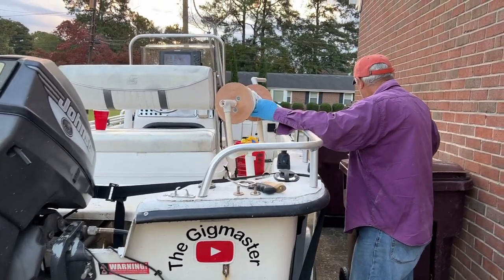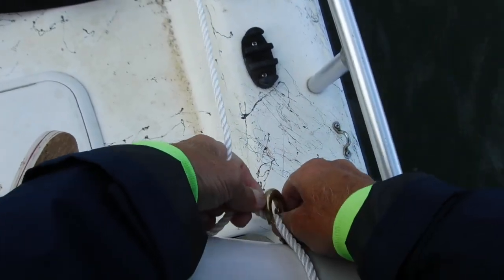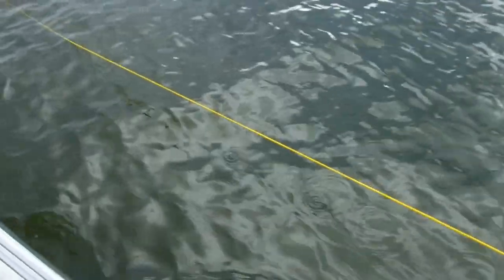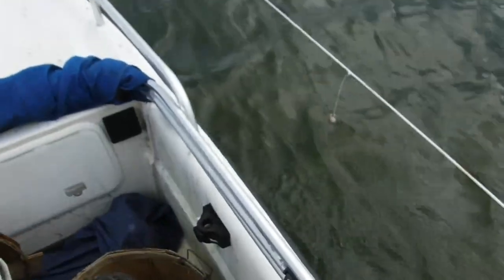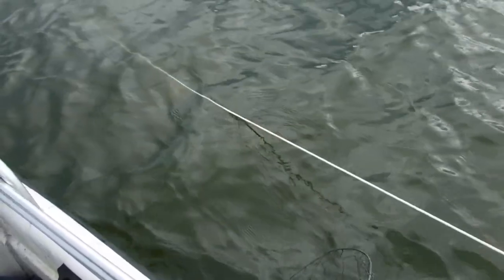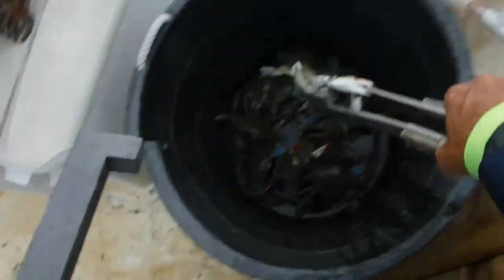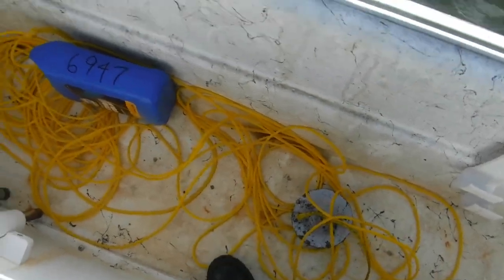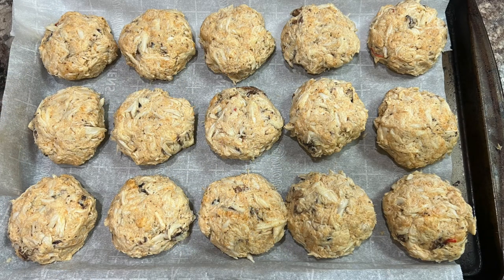First Time Trot Line In My Boat!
Grey Ghost Deus II Headphones
Garrett Pinpointer